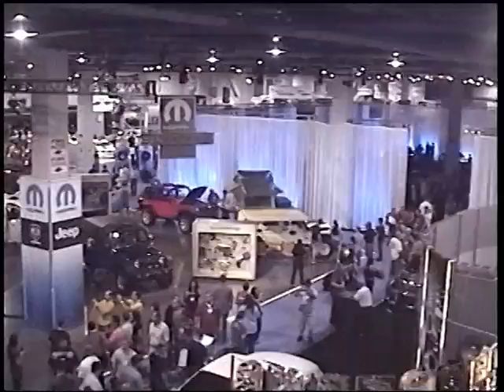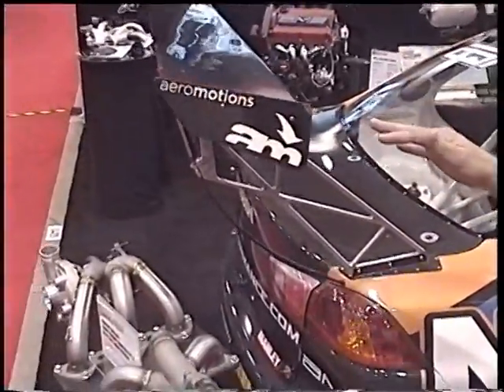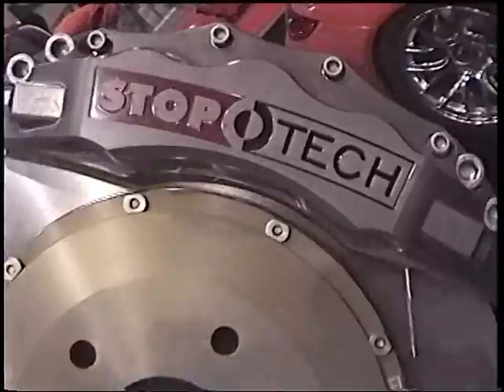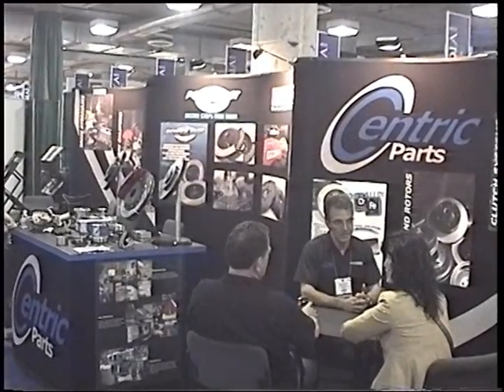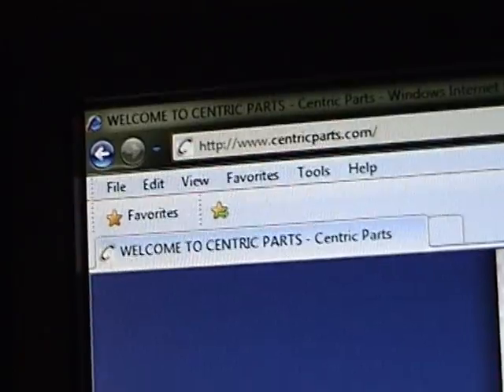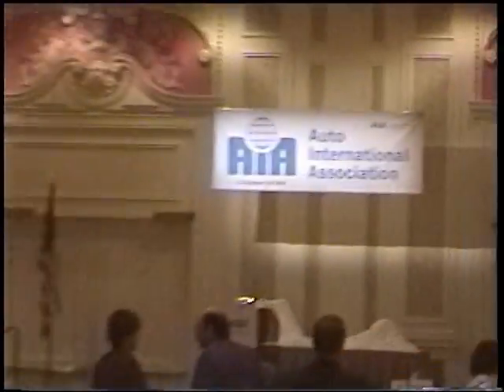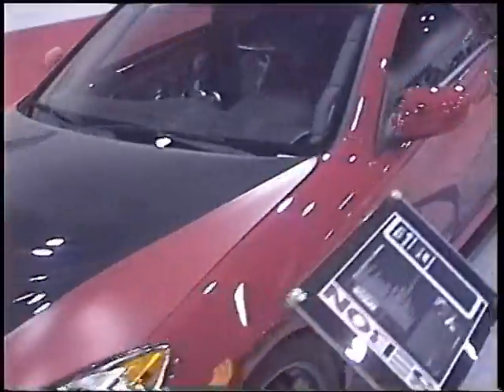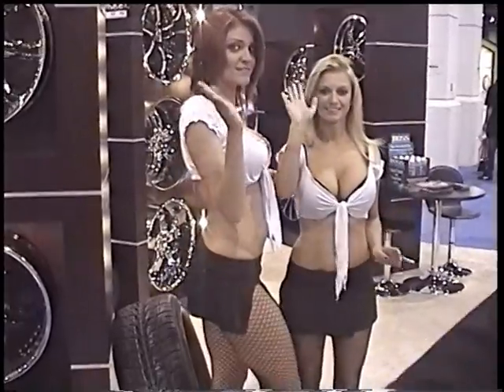SEMA and AAPEX 2009 Recap.mpg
A four minute recap of brake-related news and happenings at SEMA and AAPEX 2009 in Las Vegas presented by Centric Parts, StopTech, and Power Slot.